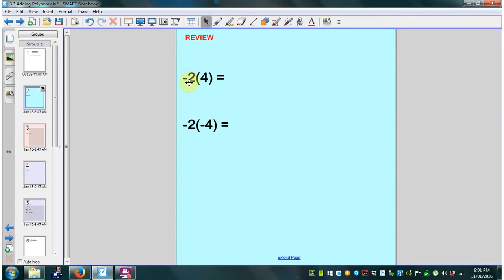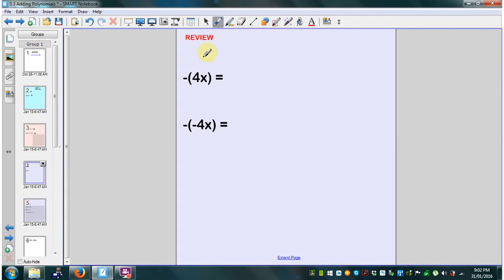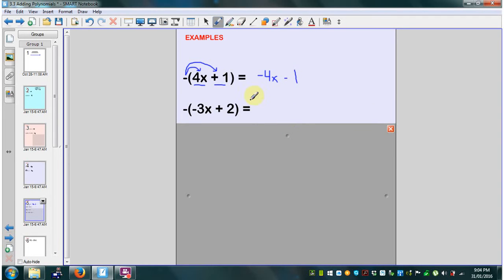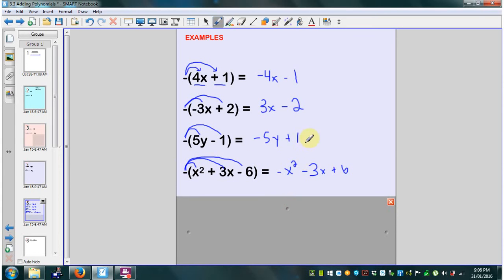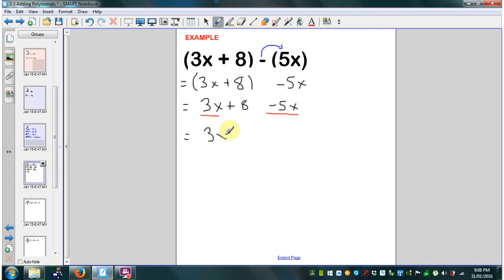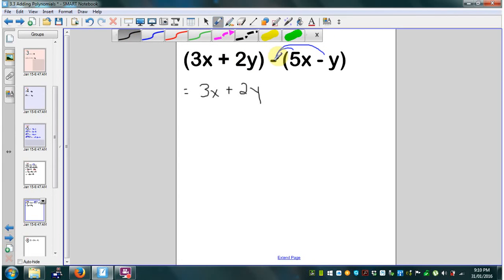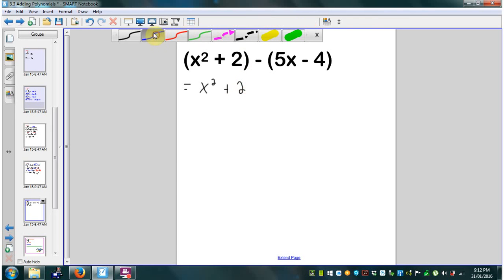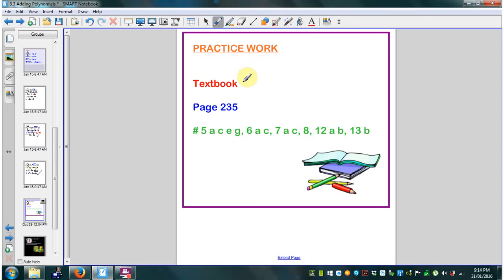MATH 9 - 3.4 Subtracting Polynomials